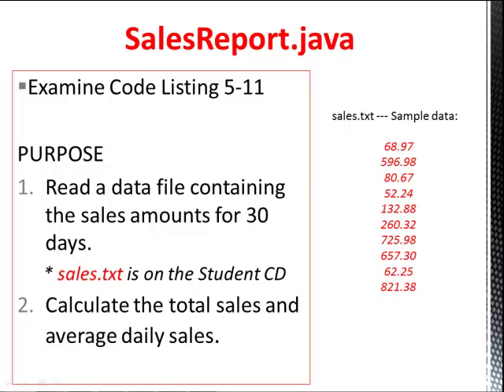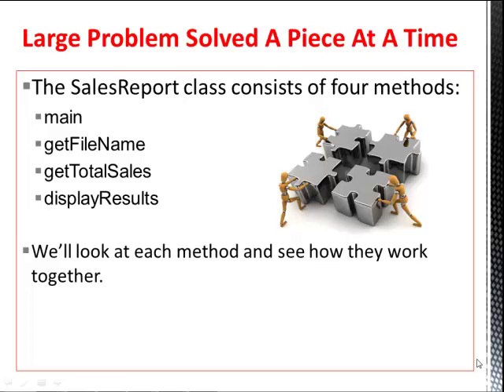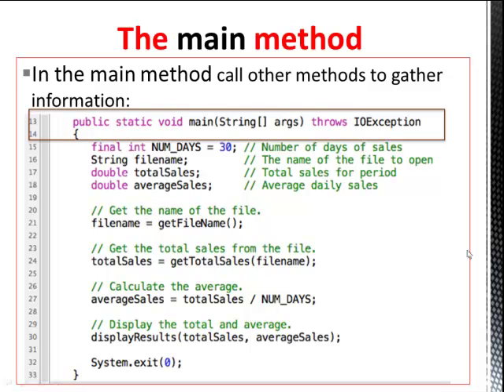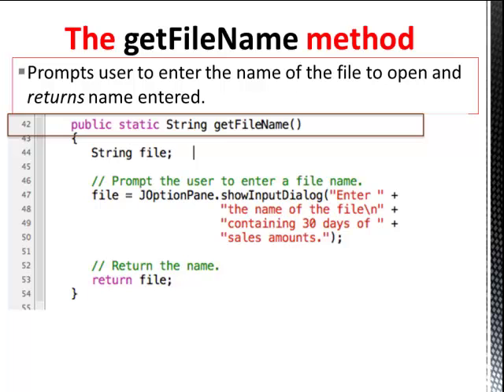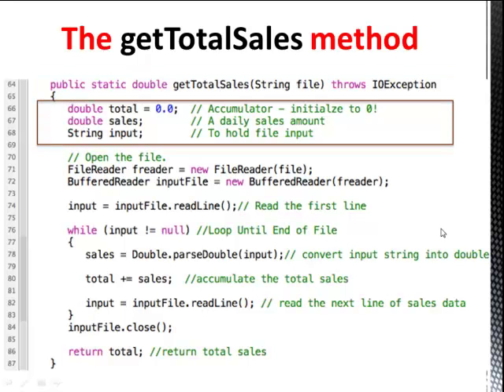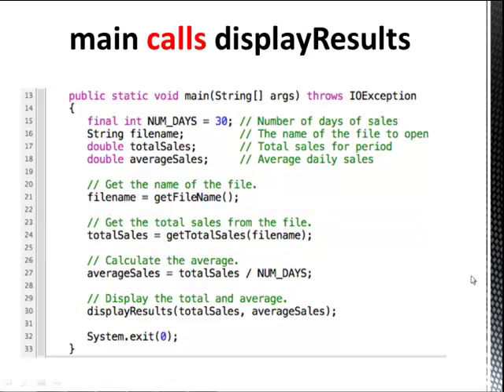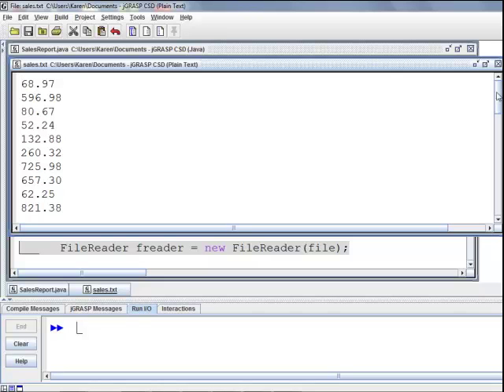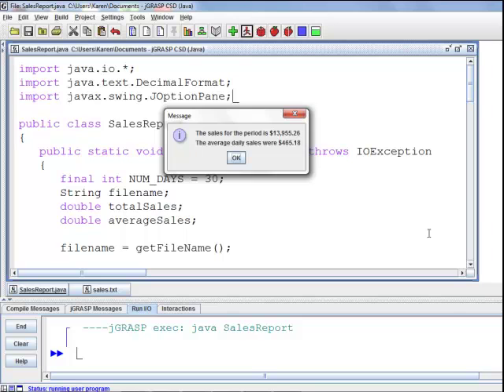5-5 SalesReport - Gilmer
Steps through complex problem SalesReport.java in section 5.5 of your textbook